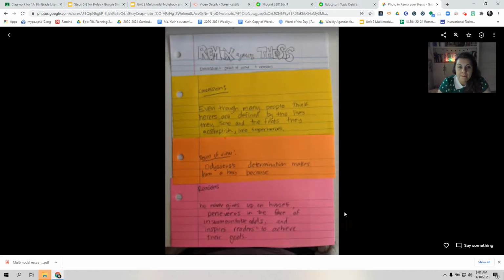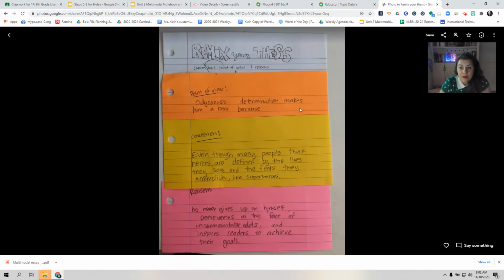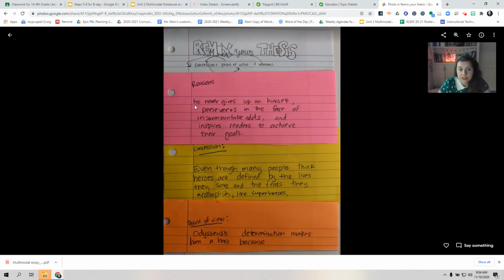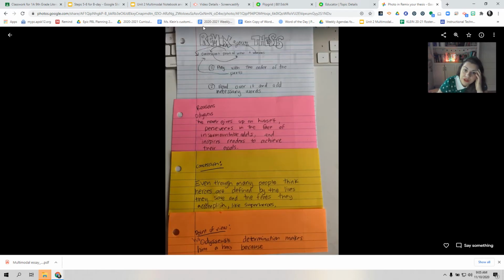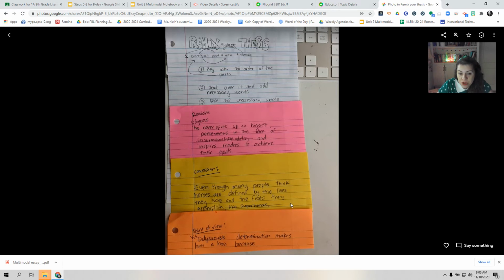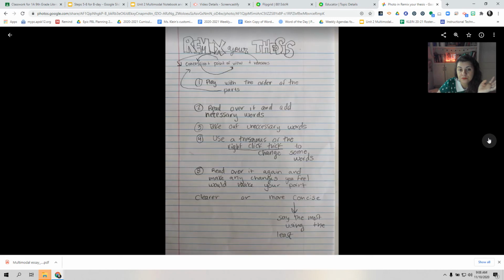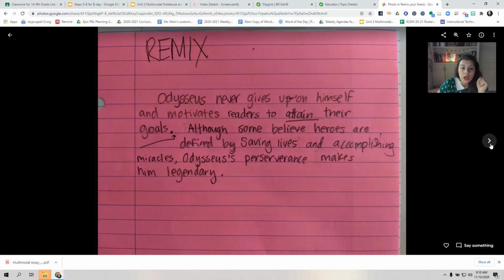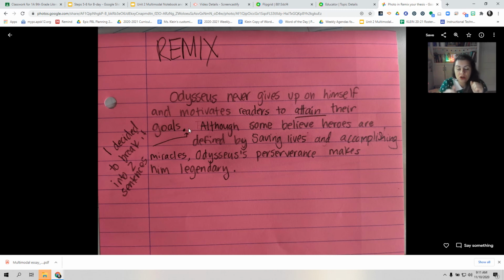Step 8: Conclude, How to Remix your Thesis